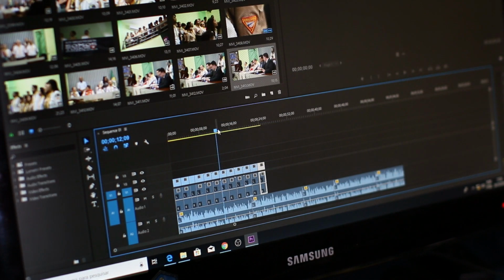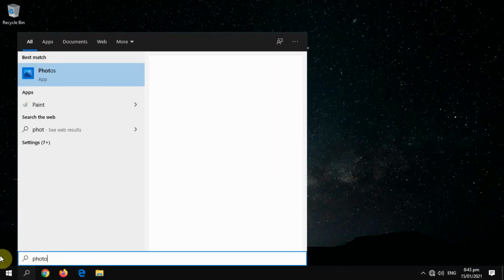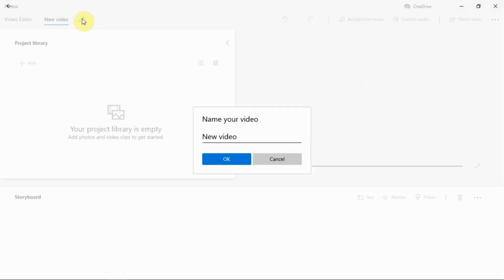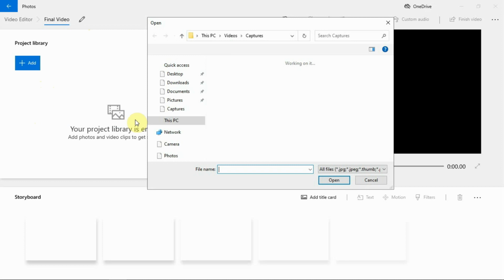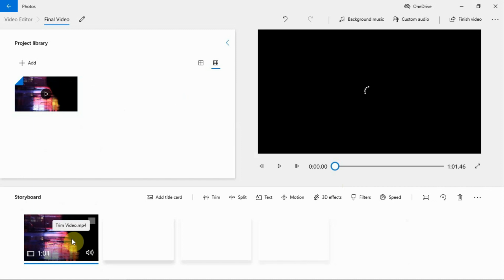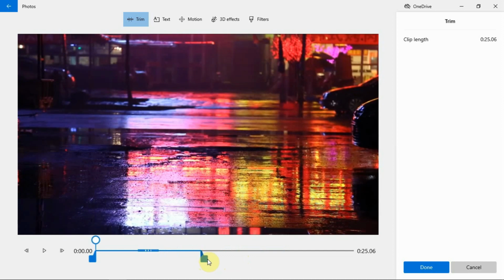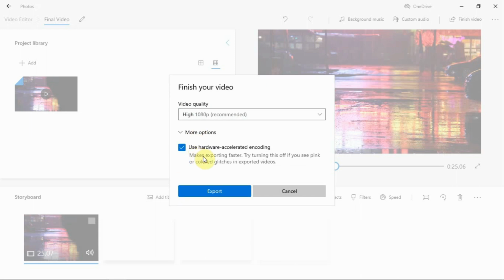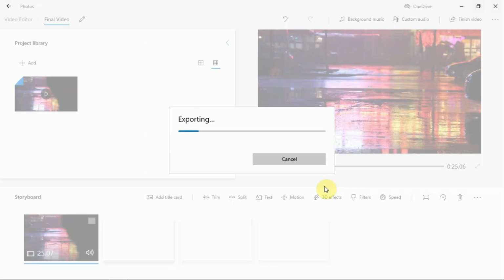HOW TO TRIM VIDEO IN WINDOWS 10 | WINDOWS HIDDEN EDITOR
Have you ever wondered on how to trim a video in windows? Worry no more because in this video, I will teach you on how to trim a video in windows 10 with the use of Windows 10 hidden editor. This video editor is called Windows 10 Photos app.

For minor video editing, you don't need to download heavy video editors anymore because you can do that with the in-built Photos app. If you want to know more on the things that you can do with the Photos app, I made another video explaining about it.

If you face any problems and have a suggestions, comment about it and we’ll try to help you find a solution.